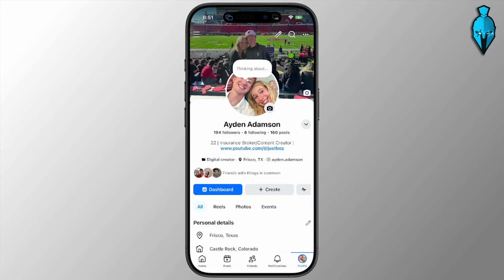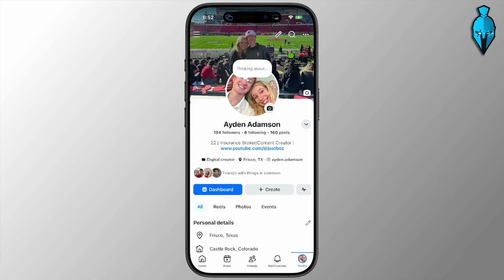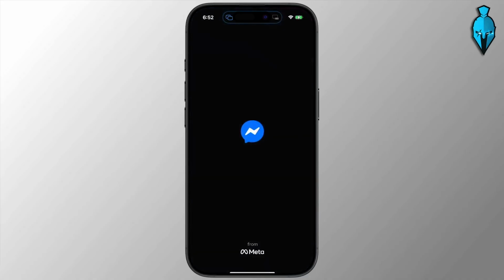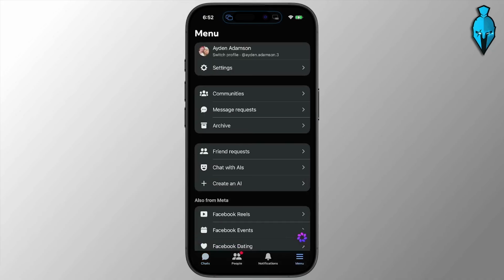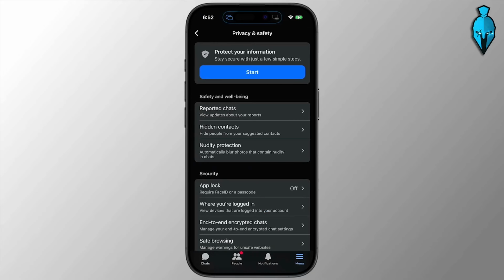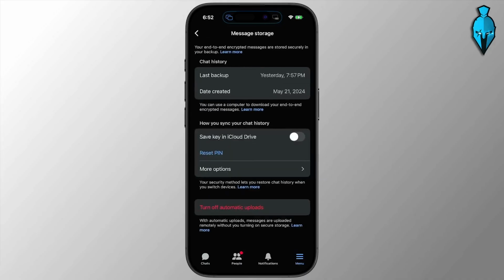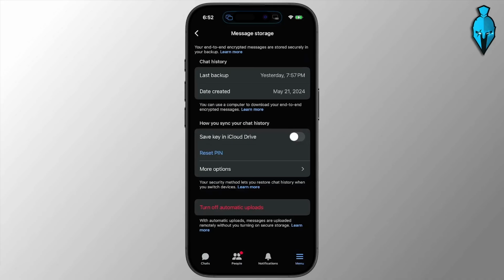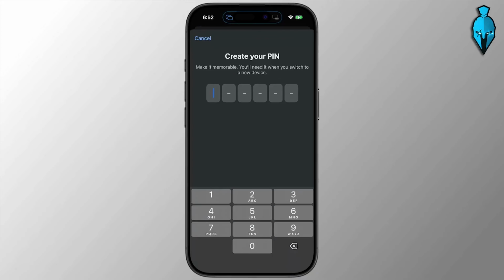How To Restore Facebook Messenger Chats Without The Pin - Full Guide